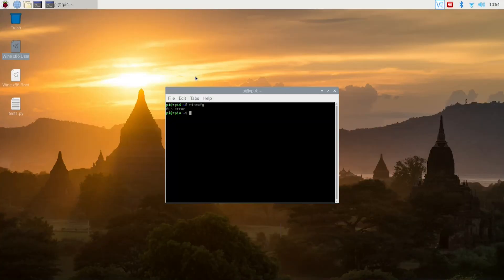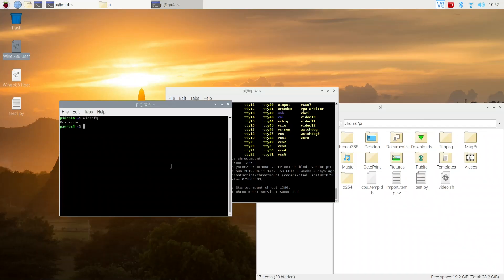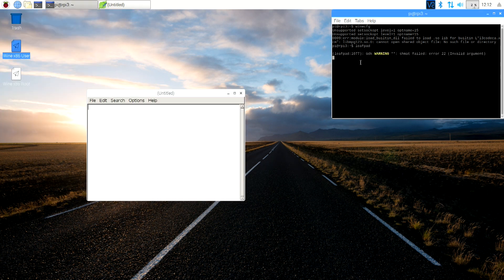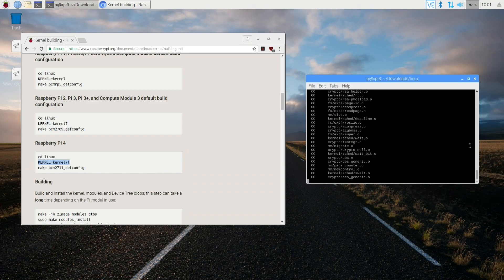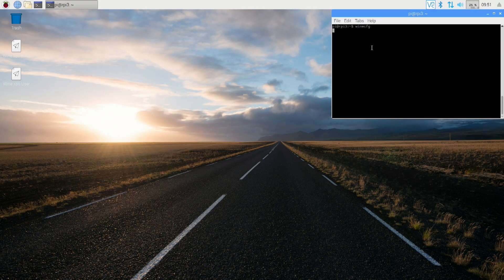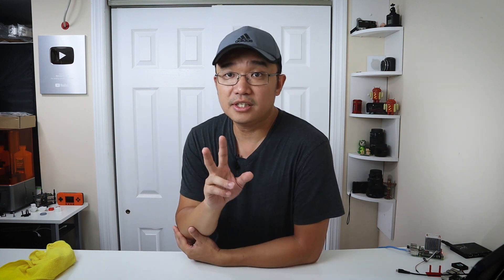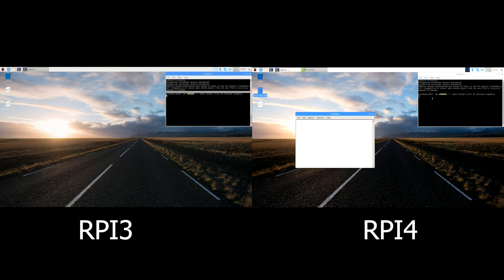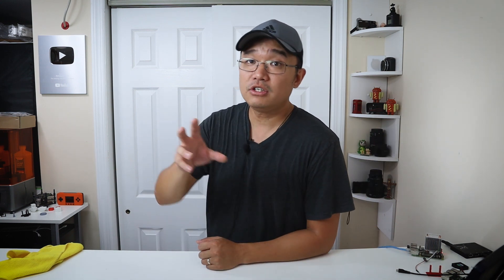Running x86 on Raspberry Pi 4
taking a look into getting x86 wine working on raspberry pi 4 due to bus error.

update: upgrading to buster from stretch will cause bus error again

raspberry pi 4
○○○ SHOP ○○○